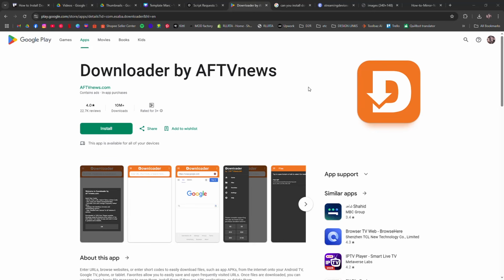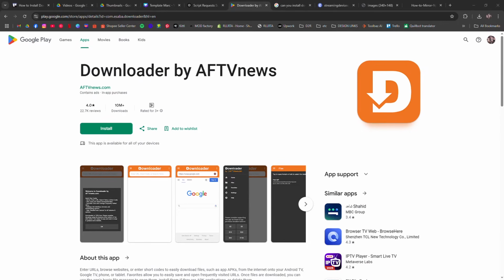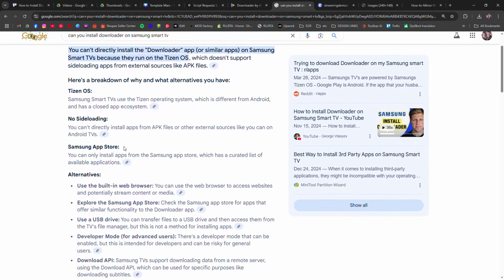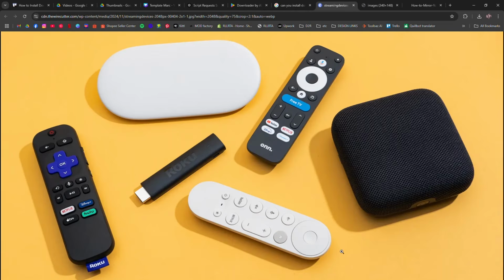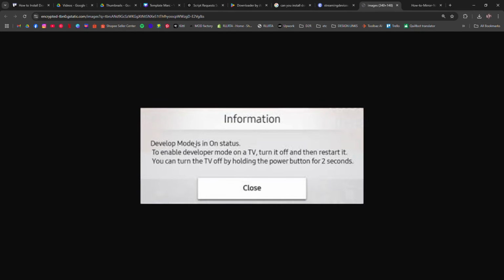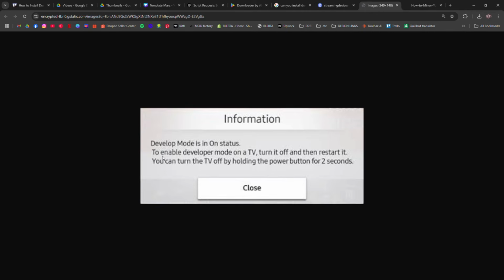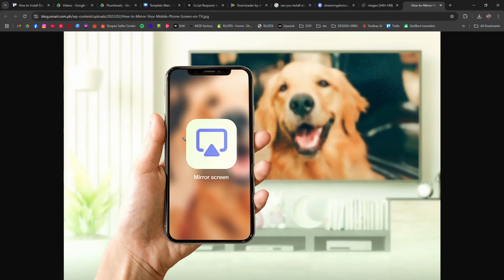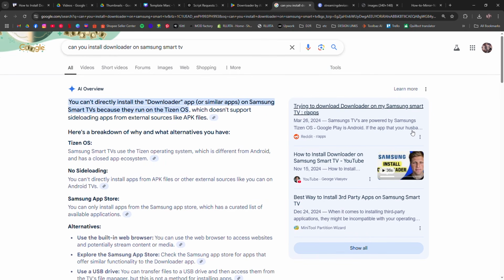HOW TO INSTALL DOWNLOADER ON SAMSUNG SMART TV 2026! (FULL GUIDE)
In this video, I am going to show you how to install Downloader on Samsung Smart TV. If you want to download third-party apps or APK files on your Samsung TV, the Downloader app is a useful tool. I will guide you through the step-by-step process of installing Downloader, enabling app installation from unknown sources, and troubleshooting any issues.